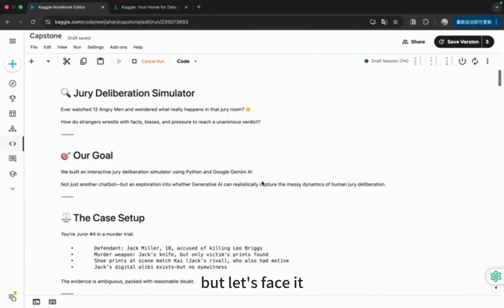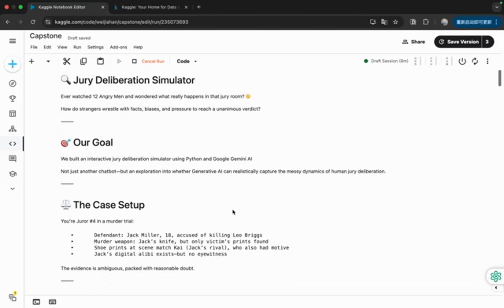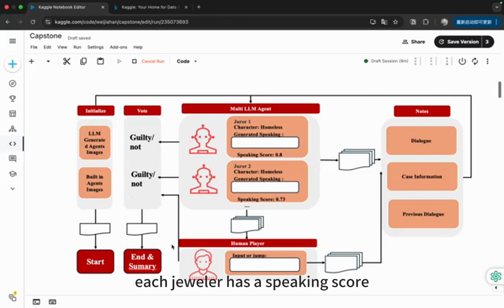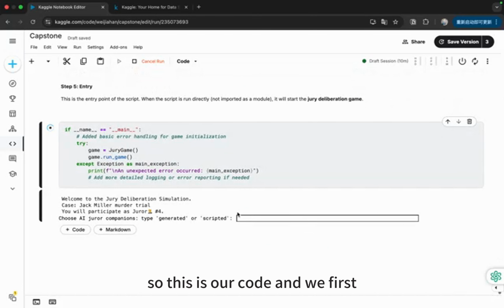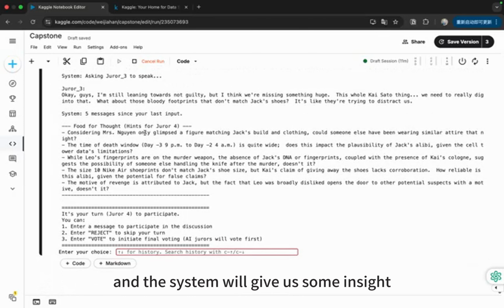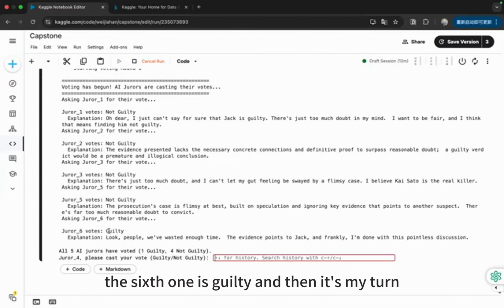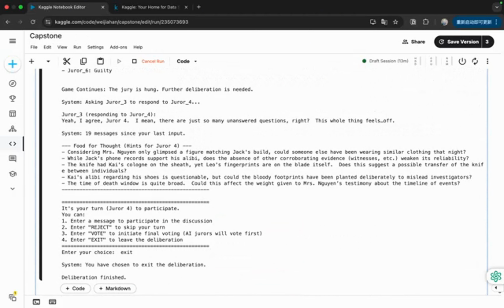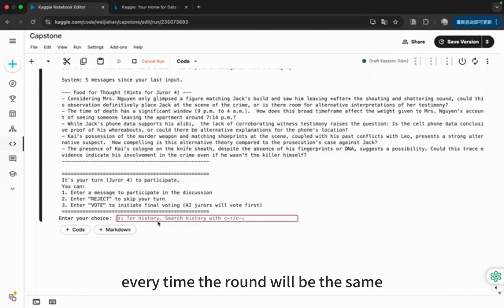Jury game: Twelve Minus Six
Inspired by the film 12 Angry Men, our project simulates the complex dynamics of jury deliberation using Python and Google’s Gemini model. In this interactive experience, the user plays Juror #4 alongside five AI-generated jurors to debate the murder case of Leo Briggs, with 18-year-old Jack Miller accused. The case features conflicting evidence, multiple suspects, and deep reasonable doubt—offering rich ground for deliberation.

We implemented both a scripted mode (with fixed juror personas) and a generated mode (with dynamically created jurors) to explore replayability and realism. The AI jurors respond turn-by-turn, arguing based on facts, biases, and personas, while the human participant can speak, vote, or exit. Voting rounds drive the deliberation toward a verdict or continued debate, ending with a summary and AI-generated performance feedback.

The project investigates how effectively GenAI can model high-stakes human reasoning, revealing challenges like managing AI bias, prompt sensitivity, and lack of emotional nuance. Looking ahead, we envision adding visual evidence, lawyer roles, smarter alliances, and even an accessible platform or API for educational use.